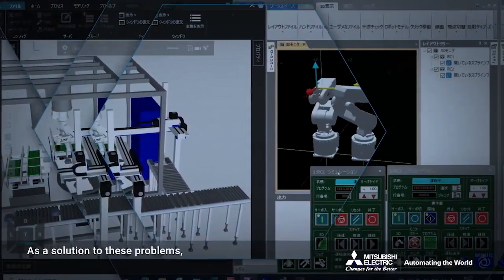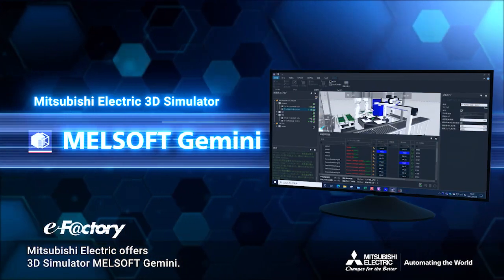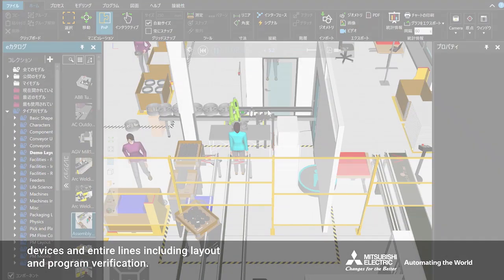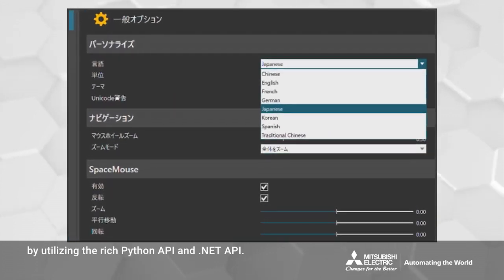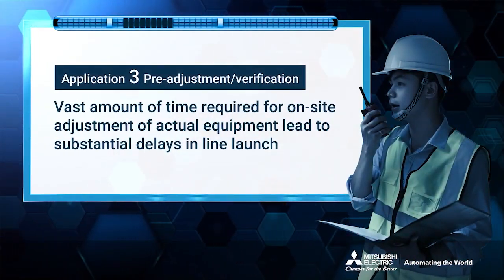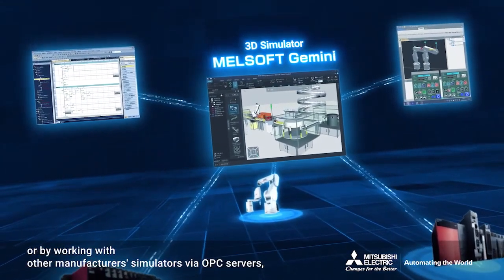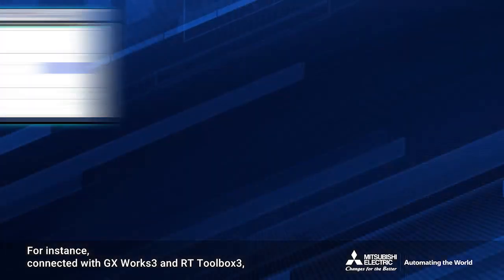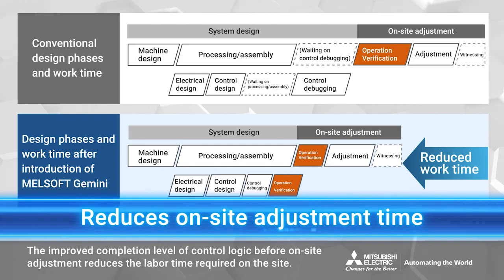3D Simulator MELSOFT Gemini Introduction Full Ver. (English)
3D Simulator MELSOFT Gemini
Pre-verification is performed in the digital space of a virtual factory or equipment line.
This significantly reduces cost and time during the design phase.